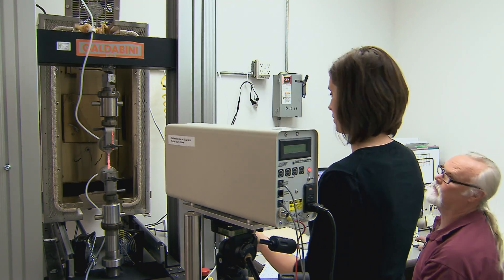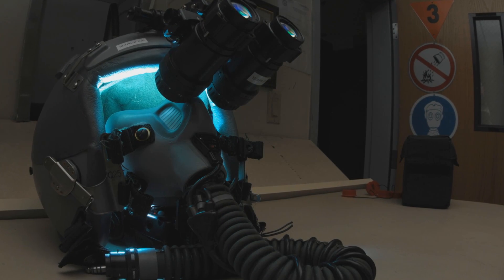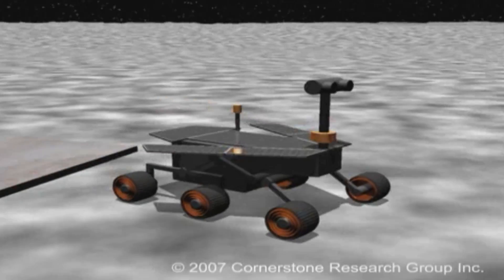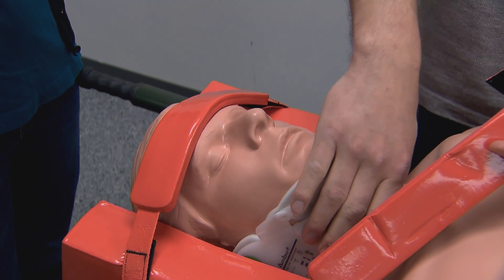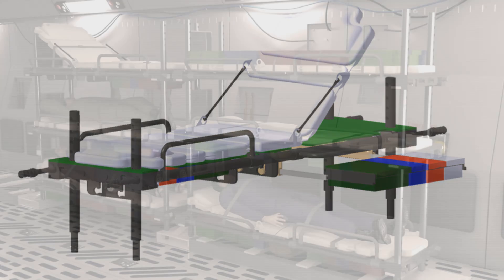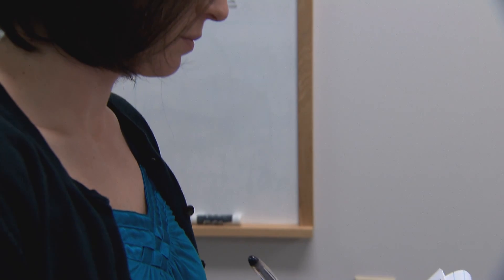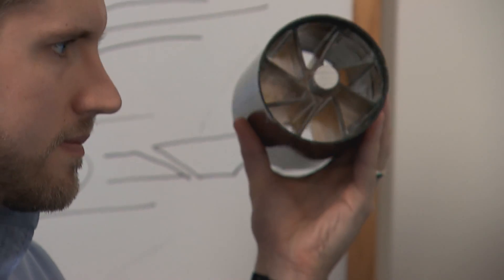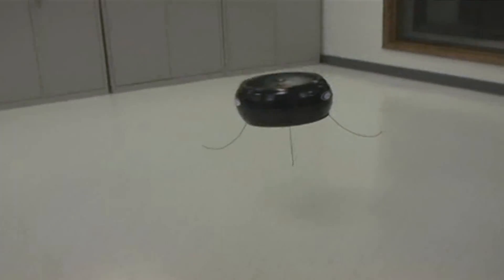Systems Engineering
Systems Engineers draw from many engineering disciplines and backgrounds and use an interdisciplinary approach to solving complex problems.  Systems Engineers are involved in a wide variety of projects, from spacecraft and chip design, to creating large software projects and developing cutting edge technologies that can be applied to a number of domains. Systems  Engineers often work in interdisciplinary teams with expertise on specific components such as electrical, software, or mechanical engineering. This video was created by Think TV with support from eTech Ohio.